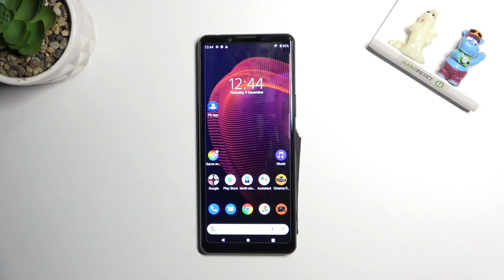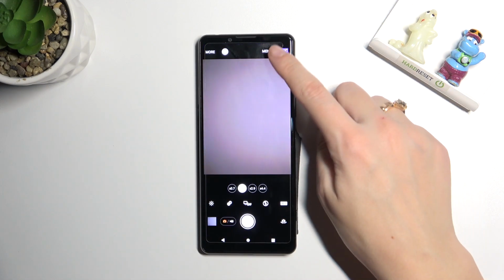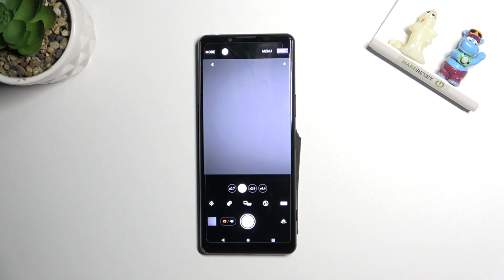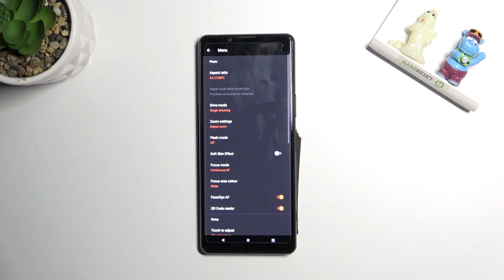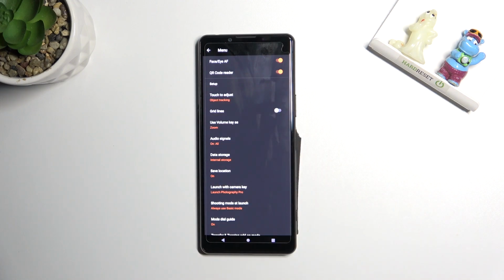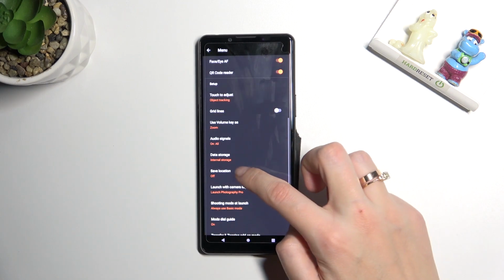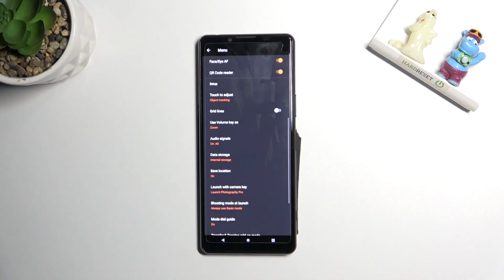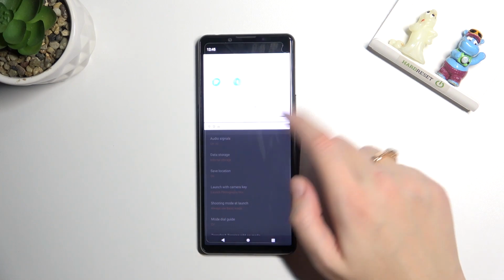How to Turn On / Off the Camera Location Tags on Sony Xperia 5 III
Find out more about Sony Xperia 5 III:
Hello! Our aim today is to assist you in toggling the location tag for photos on your Sony Xperia 5 III. We'll navigate to the camera app menu together and guide you in locating the "Save location" feature, providing instructions on both enabling and disabling it. Thank you for staying with us, and we wish you the best of luck! If you want to know more about your Sony Xperia 5 III, visit our YouTube channel.

How to add / remove a location tag on Sony Xperia 5 III? How to save location on the Sony Xperia 5 III? How to open the camera menu on Sony Xperia 5 III?